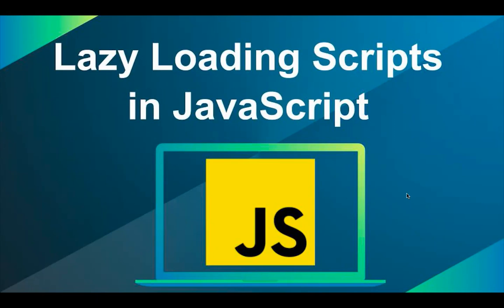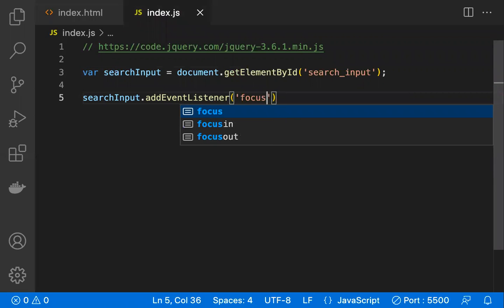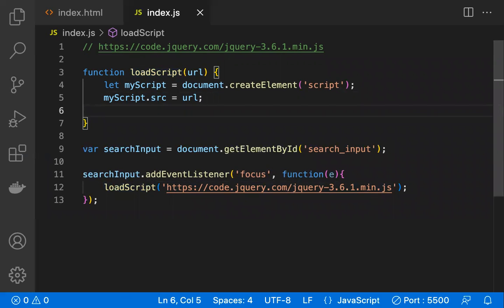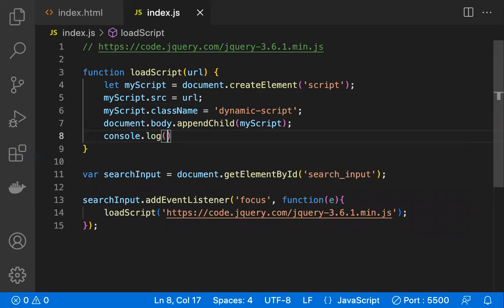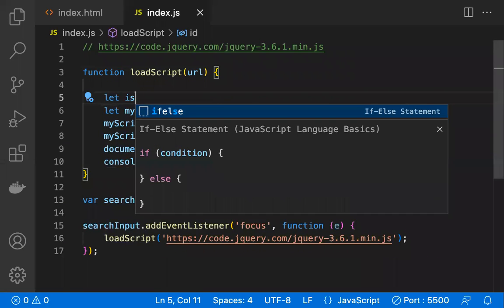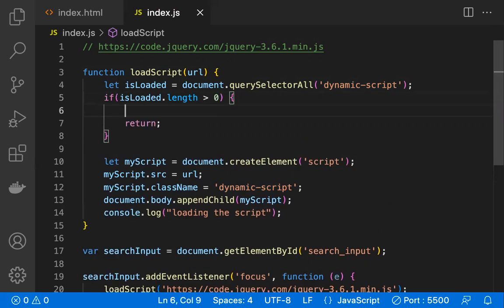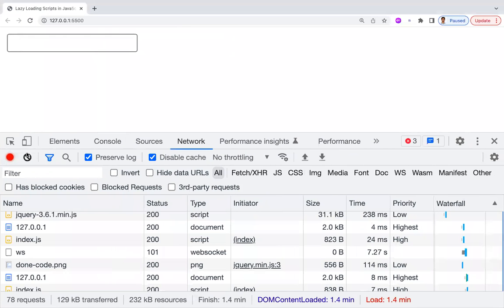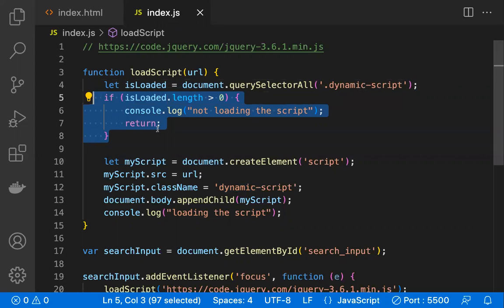Lazy Loading of Scripts in JavaScript